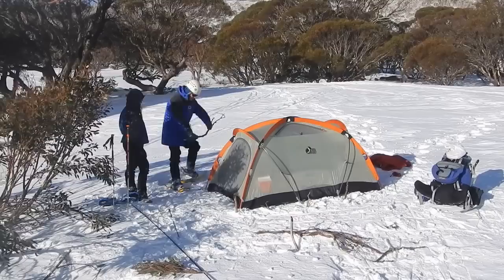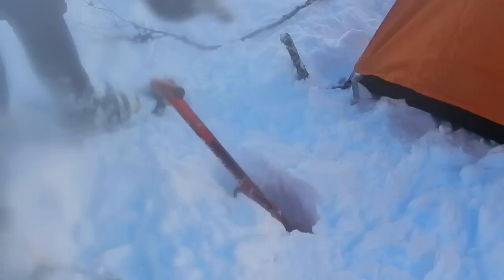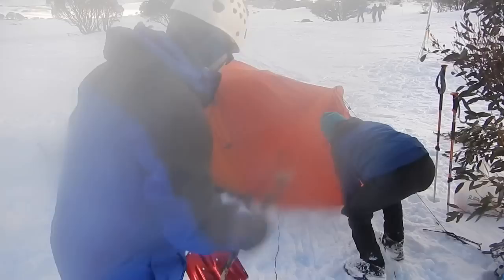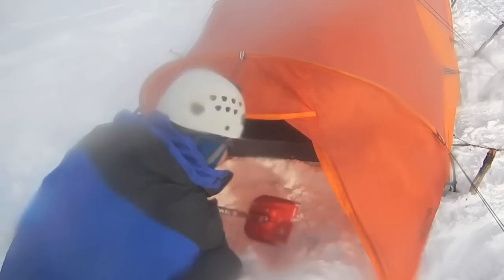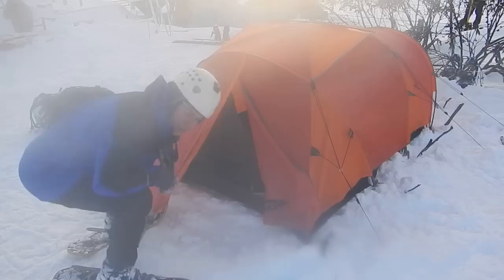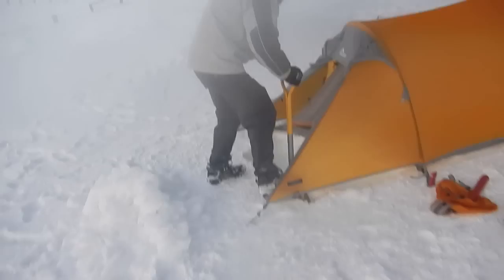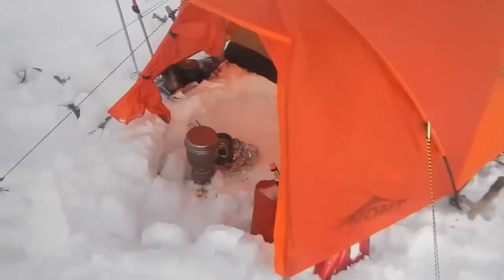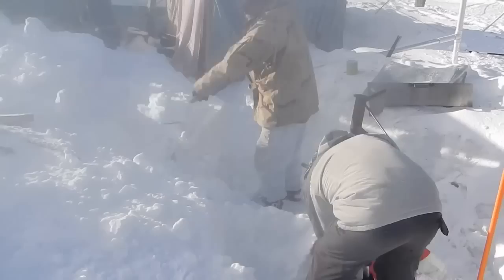Winter Camping in a Snow Tent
Camping comfortably on snow is something that requires a bit of planning and experience. Your first few snow camping trips may be your last if things turn bad. A snow shovel is usually necessary. We look forward to sharing with you more tips that we know are important. The tent that we pitch is a Mont Epoch, the Epoch has extra strength poles to withstand heavy snow falls. Mont is the brand name.

 Staying warm at a winter campsite can be a constant battle, when you awake in the morning everything can be frozen rock solid. The worst thing is waking up and your water supply is frozen, this can leave you dehydrated as you can't immediately have  a drink. It's best to sleep with your water containers inside your sleeping bag.

MSR Snow shoes and accessories

CAPTIONS TRANSCRIPT
The first step┬áto pitching our snow tent is
creating a nice hard level surface.
We do this by compressing the snow with our snow shoes
Snow pegs or tent pegs are often useless, so I gather some small tree branches nearby.
With the tent's main frame standing and pegged down we are now ready to put the outer layer on top. What I'm doing here is making a snow anchor. Wide enough for my stick.
And I don't even tie a knot, all I do is wrap
that around then just bury it.
The reason I don't tie a knot is because it
can be extremely difficult to undo the knot
once everything freezes, and that's what's gonna happen tonight,
The temperature will drop to minus 7
So even this small stick should be enough
to make a snow anchor. Just inside here in the vestibule section
I'm digging out a small hole. Could use this hole for cooking,also makes it easier to
get out of the tent in the morning and put your shoes on,Just got the back door of the tent open now,
I'm gonna pass the stuff inside to Christina, she's inside now. In the meantime digging a hole for my
backpack.
So when the camera was off just then I dug
the hole a bit deeper and a bit wider. I took
a lot of stuff out of my backpack, if required
that will give us a bit more storage space
having that hole.
Snow shoes sticking out of the ground.
There's Christina getting the hut ready, our
little house. With our front doorstep made
of snow. Sweeety you cold.
Yes cold, very cold. Lets venture over here to the mountain suburb
of Andrew Bishop. Your digging your front doorstep out?
It's a lot neater than my doordstep!
Somewhere to sit and put my shoes on.
Its' now about an hour later, I have my dinner
cooking here, that peice of foil is so
I can place my pots on the ground without them
getting icy cold. So theres our snow pit that we made.